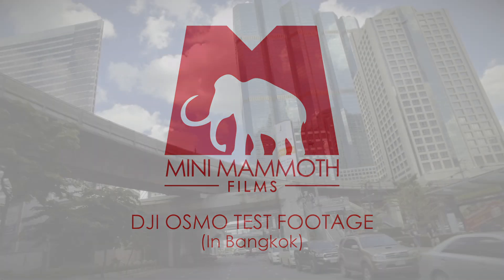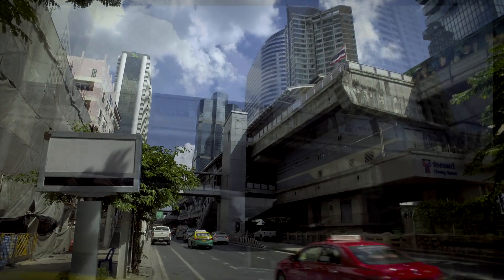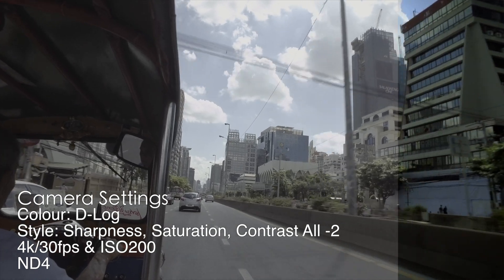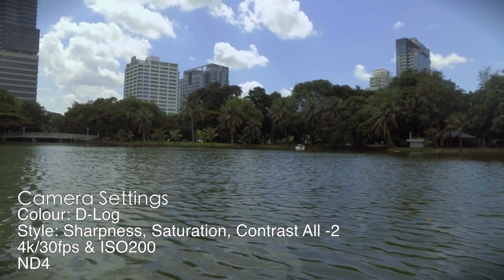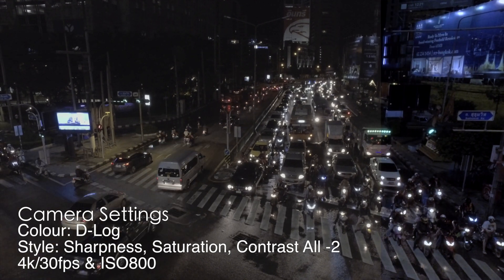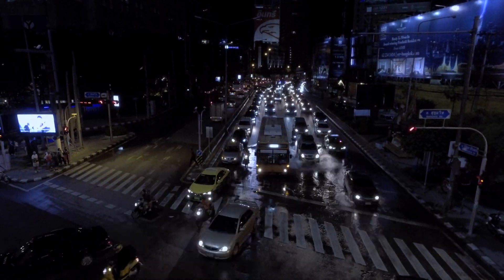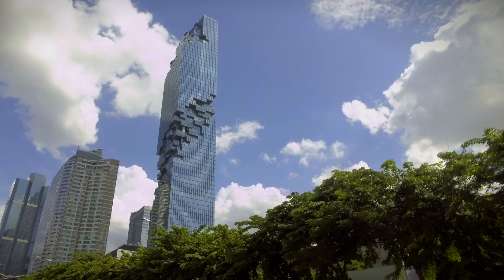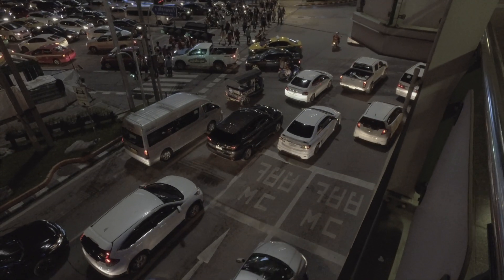DJI OSMO Test Footage Review (In Bangkok)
A quick video looking at some of the test footage using the DJI OSMO (3 axis gimbal and camera) outdoors in Bangkok. More reviews and creative videos to come every week from Mini Mammoth Films.

Video by Marcus J. Richardson